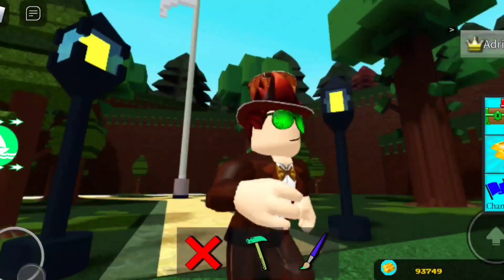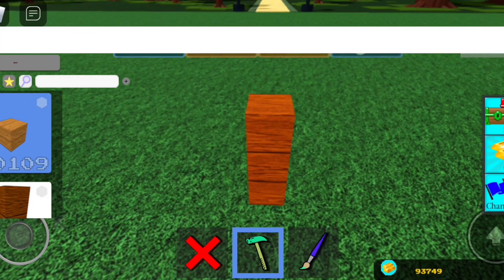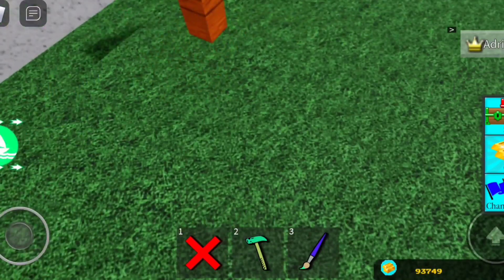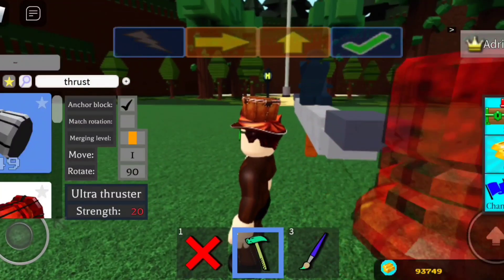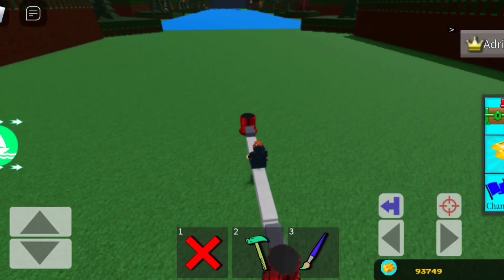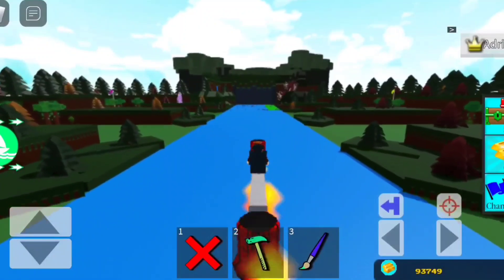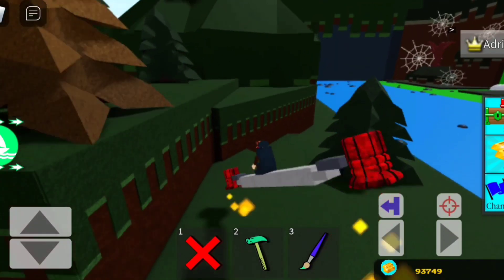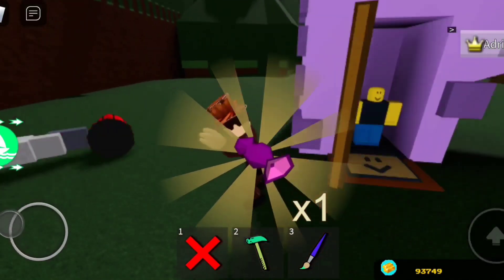Hover Ride Tutorial In Roblox Build A Boat For Treasure!